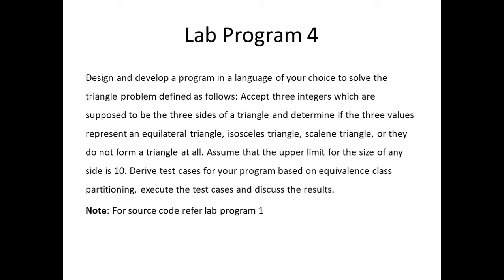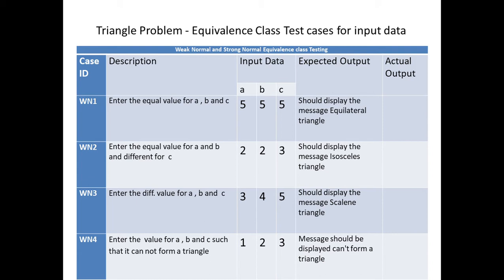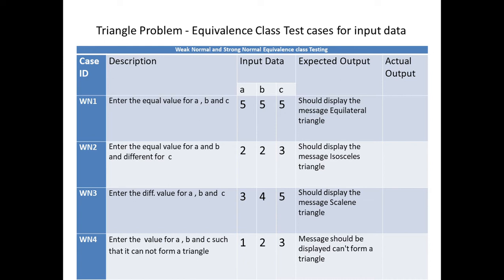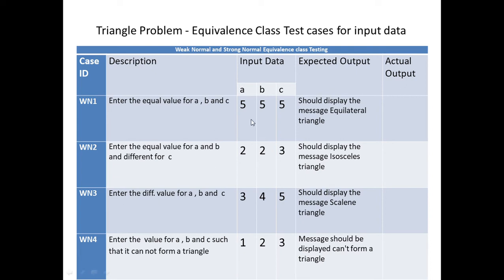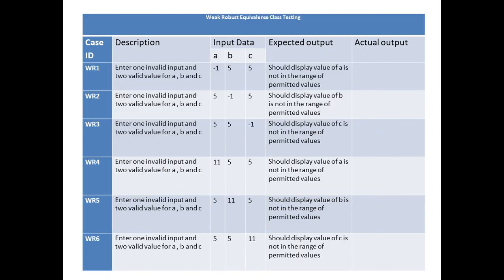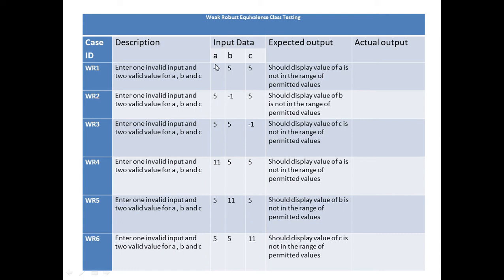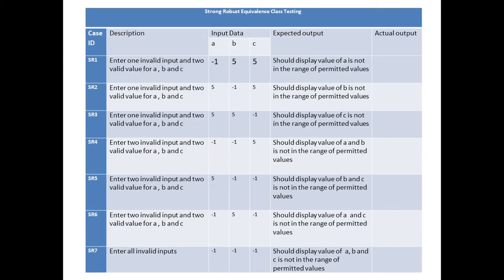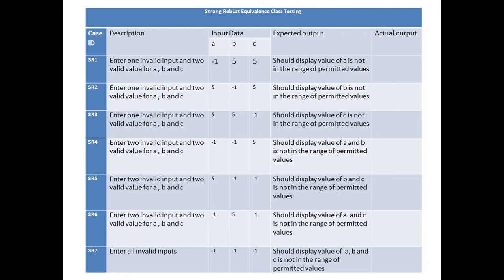Solve triangle problem using equivalence class partitioning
Design and develop a program in a language of your choice to solve the triangle problem defined as follows: Accept three integers which are supposed to be the three sides of a triangle and determine if the three values represent an equilateral triangle, isosceles triangle, scalene triangle, or they do not form a triangle at all. Assume that the upper limit for the size of any side is 10. Derive test cases for your program based on equivalence class partitioning, execute the test cases and discuss the results.